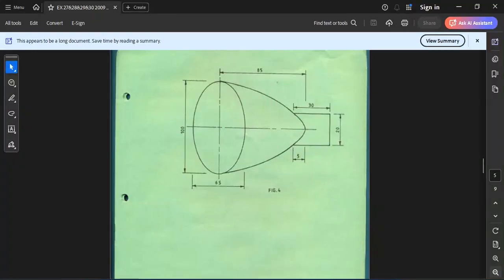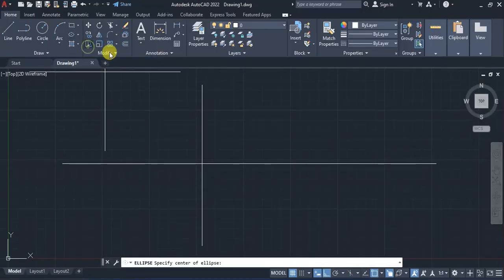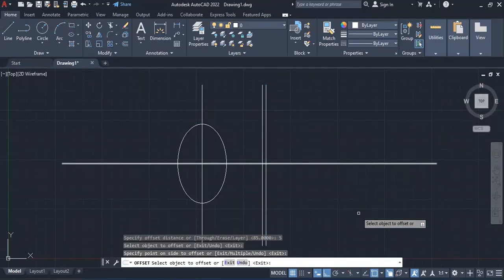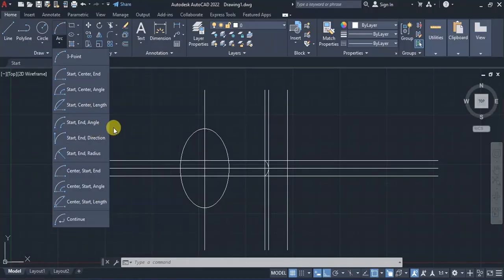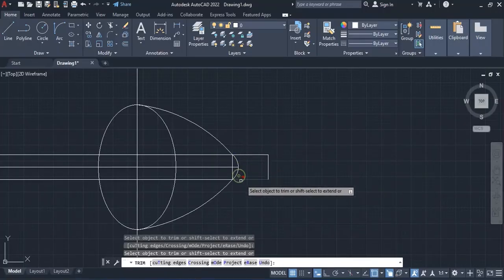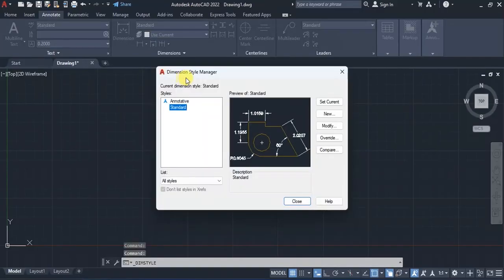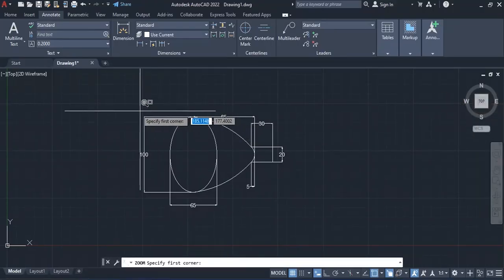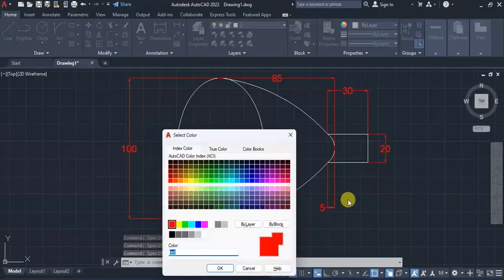2 D AutoCAD Exercise - 28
This video demonstrates how AutoCAD is used to generate 2D drawing.